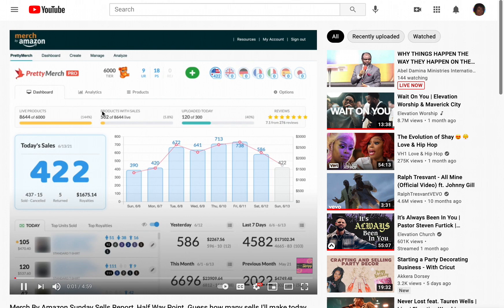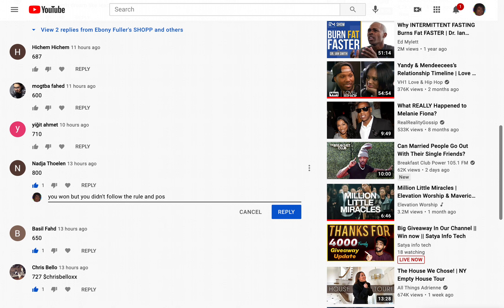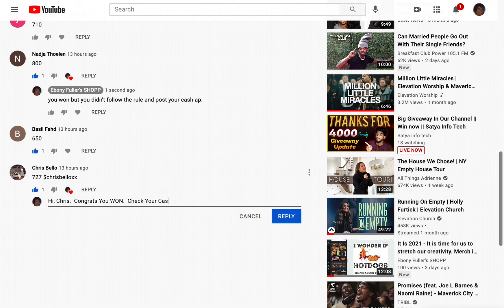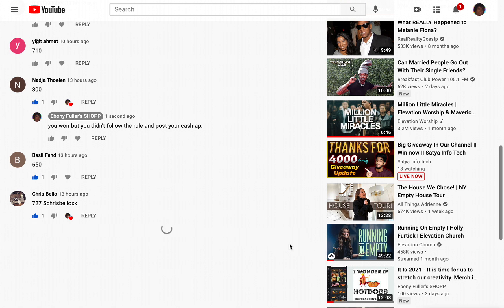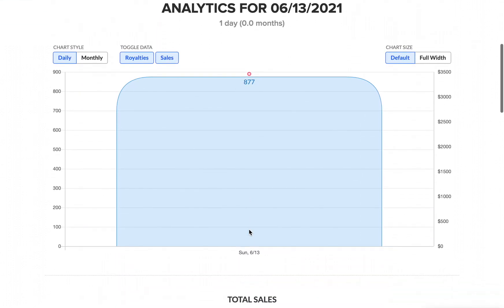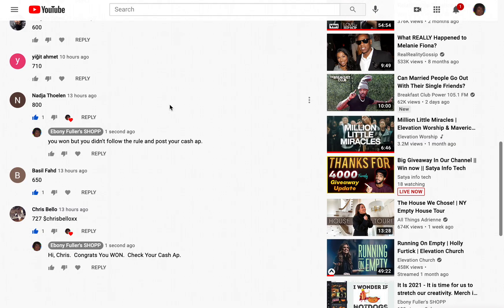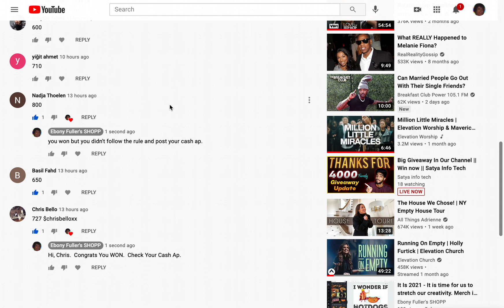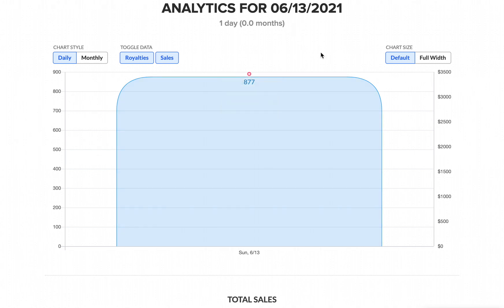Happy Birthday to me. Hello Chris you won. Check you cash ap. Merch By Amazon Birthday Challenge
Do not be sad I am doing the same thing today because it is my birthday.